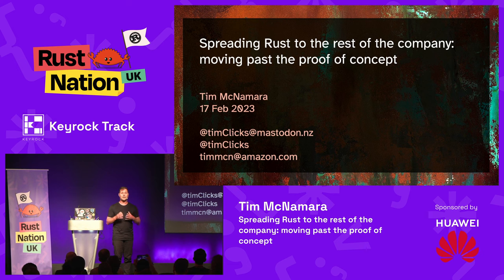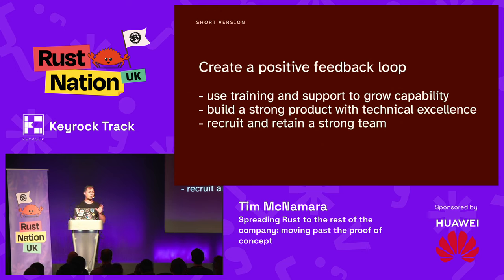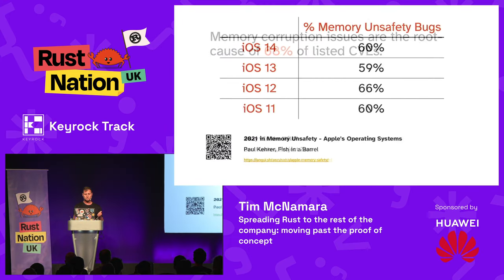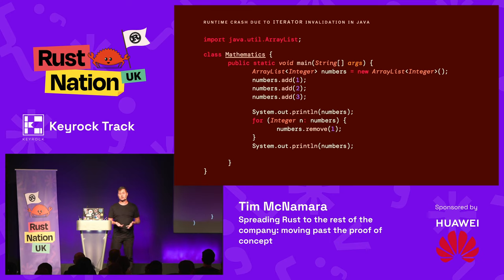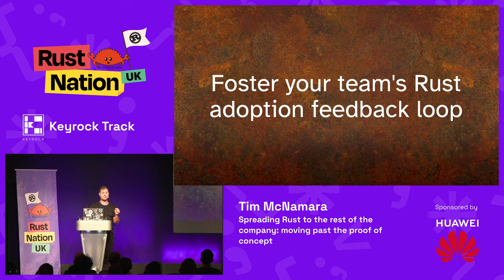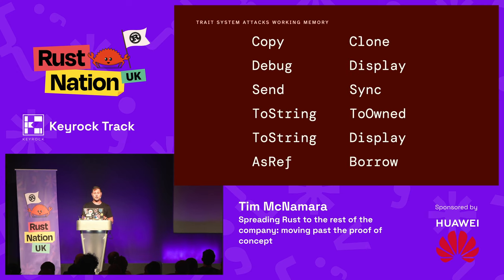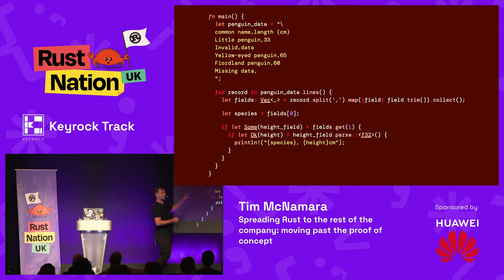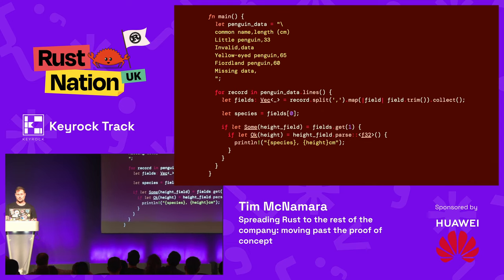Spreading Rust to the rest of the company: Moving past the proof of concept - Tim McNamara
You'll come away from this talk with many tips for expanding Rust adoption in your workplace. We'll discuss some ideas that AWS is experimenting with to improve teams' ability to bring developers – including those who lack Rust expertise – up to speed with their projects. More generally, the talk covers how to build a sustainable team, even after the enthusiasm from the initial developers has faded.